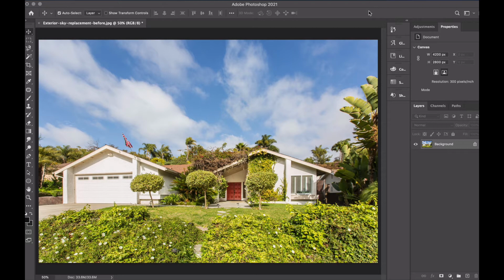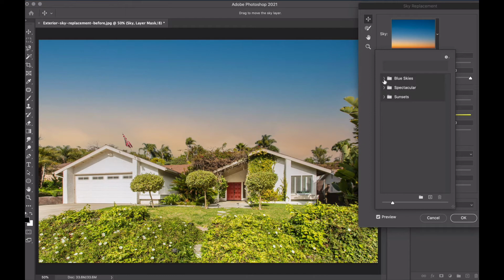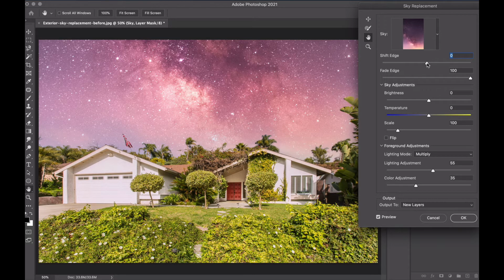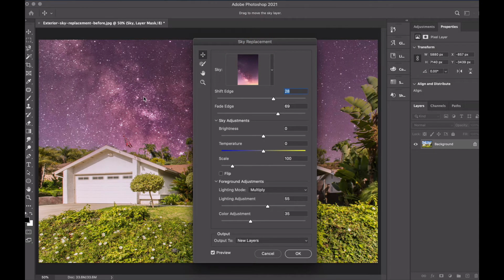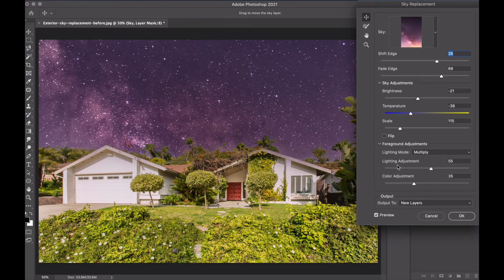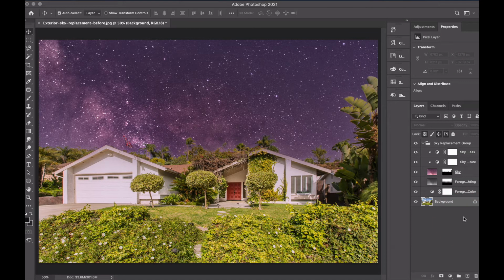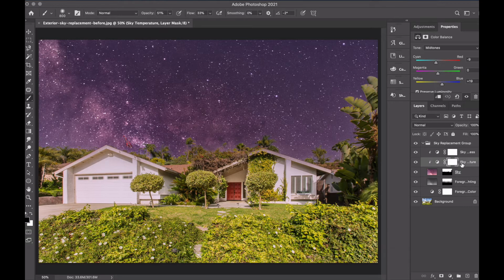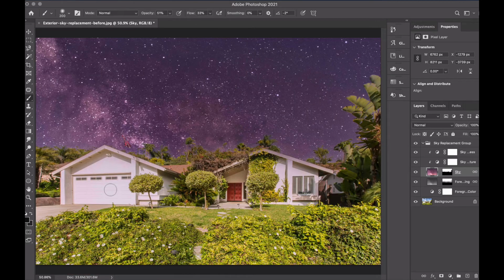Easy Sky Replacement in Photoshop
Photoshop's new Sky Replacement tool is like magic! We walk through how to use this time-saving feature to quickly replace a drab sky with a dramatic one. This tool is perfect for real estate photography, but is also a great help when editing architectural photography.